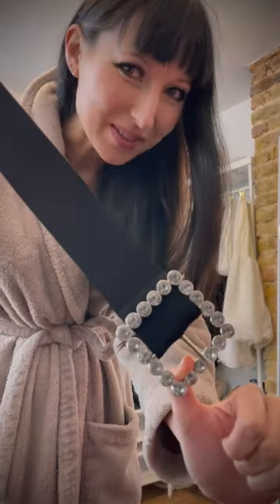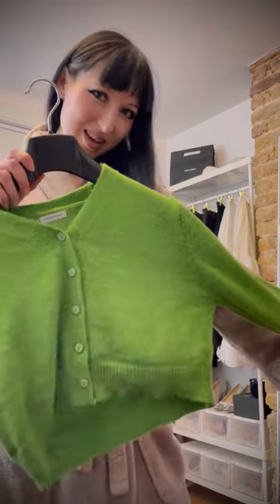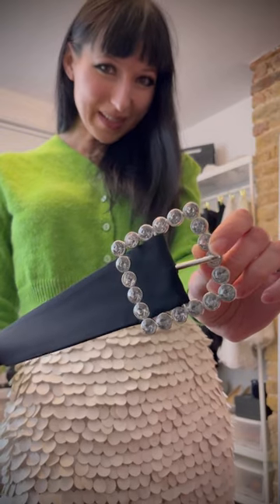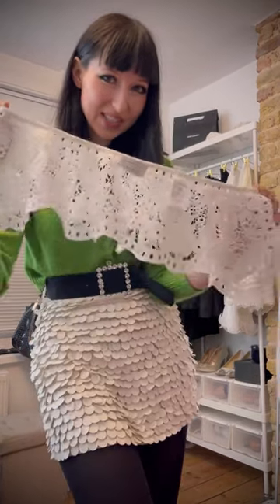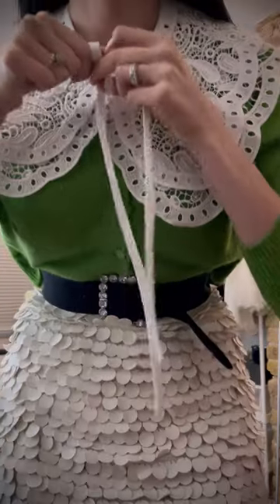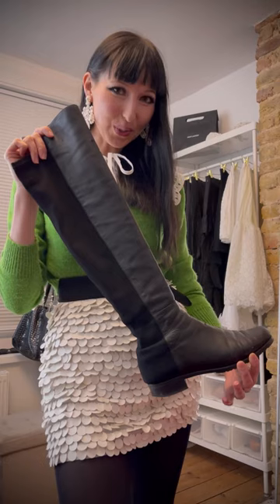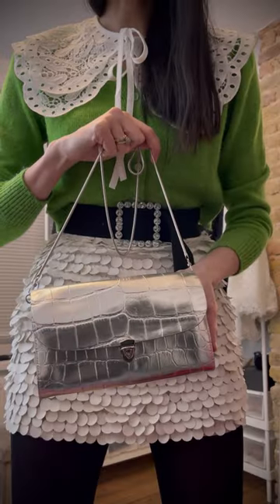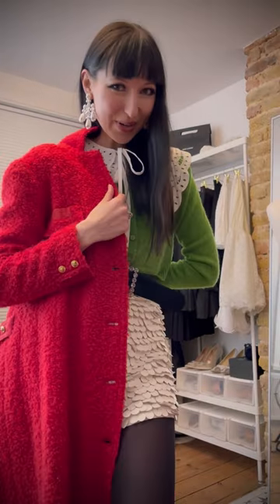Let's get dressed for Christmas fashion inspo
Putting together a Christmas outfit and making my snowflake mini skirt happy.